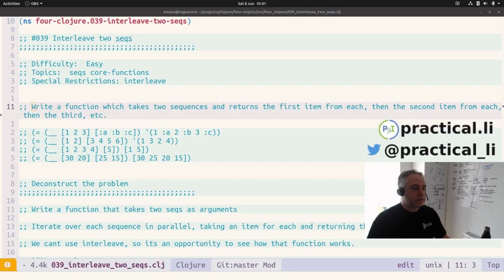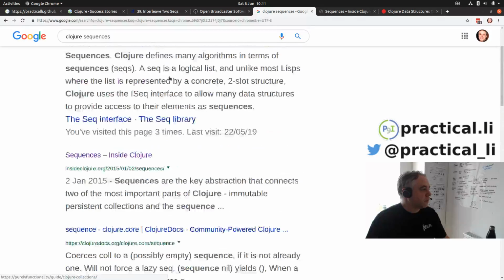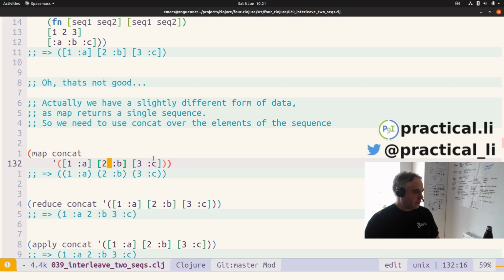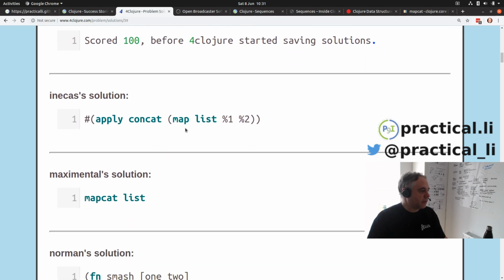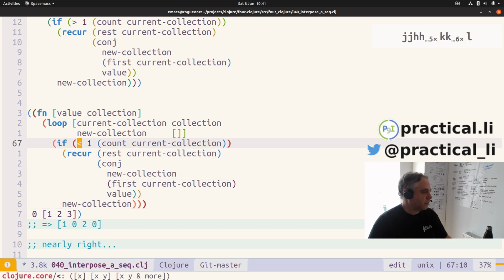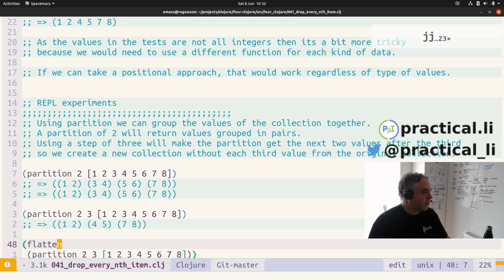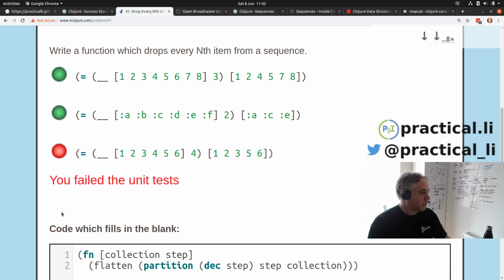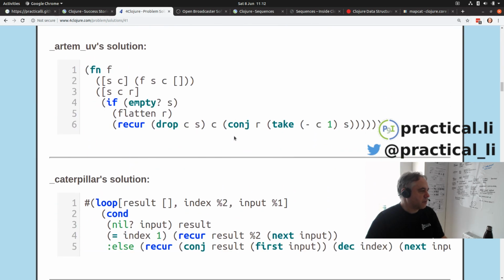Practicalli Clojure 30 - 4Clojure exercises #39 onward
Continuing our discussions of approaches to solving 4Clojure challenges in several different ways.  This week we will start at challenge number 39, interleaving sequences.

We will have  a brief recap on what a sequence is and then try solve the challenge, refactor any solutions and look at other solutions submitted to 4Clojure.